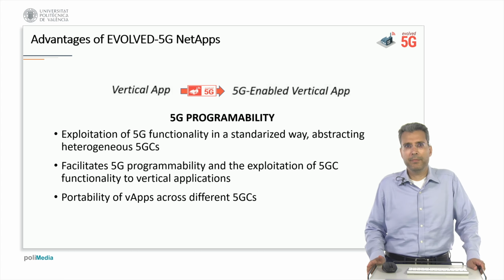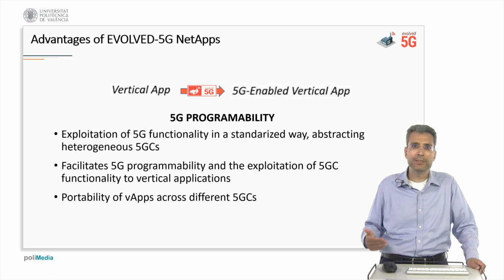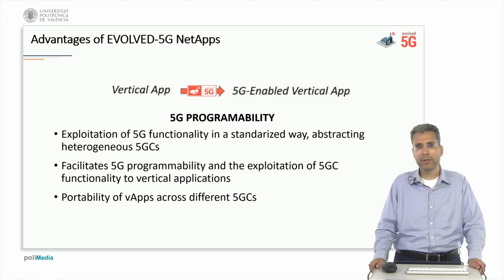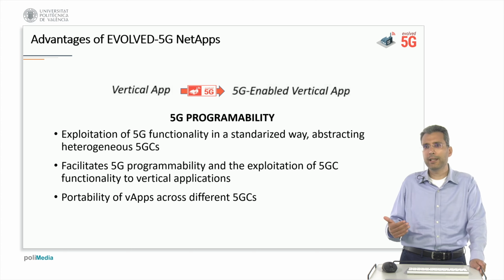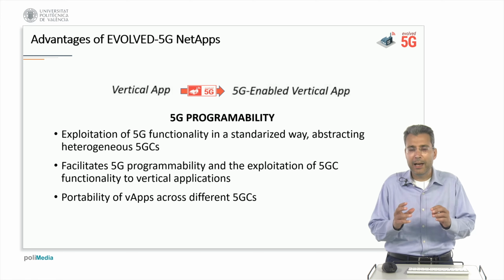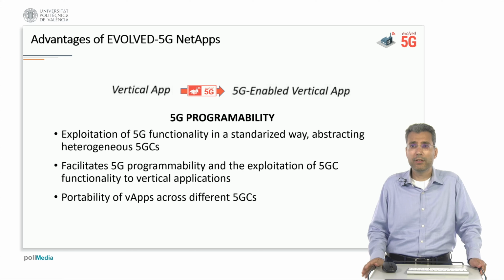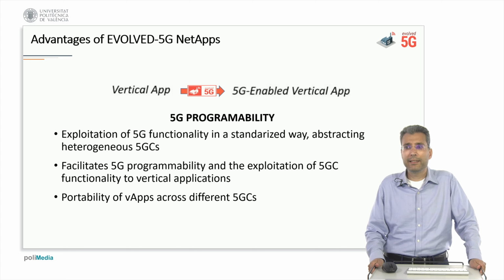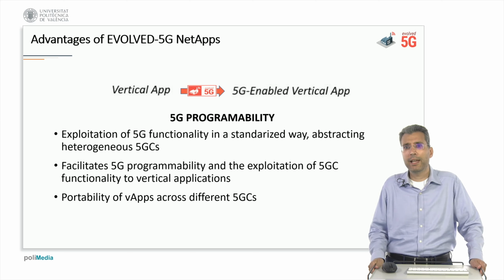Advantages of EVOLVED-5G NetApps | 5/8 | UPV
Título: Advantages of EVOLVED-5G NetApps

Descripción automática: In this video, the advantages of Evolved-5G NetApps are discussed, highlighting their role as middleware that enables the integration of vertical applications with the Core Network. These NetApps facilitate 5G programmability by allowing applications to be 5G-enabled, which means they can interact intelligently with the network by receiving information and adapting to various contexts within the system.

Furthermore, the speaker emphasizes how Evolved-5G NetApps promote the main vision of 5G programmability by providing standardized ways to exploit functionality. By converting native APIs into business-friendly APIs, the interaction with the Core becomes more accessible to different industries. This standardized approach also supports the portability of vertical applications across various Core Networks, with NetApps allowing for the reuse of applications and facilitating the accessibility of programmability for multiple industries.

Autor/a: Koumaras Harilaos